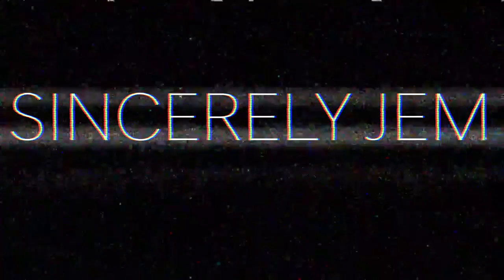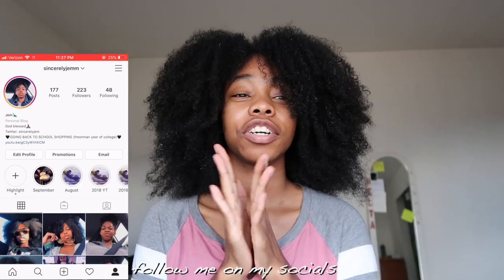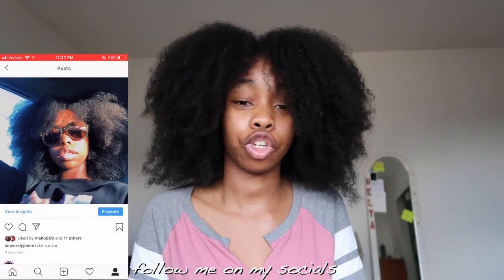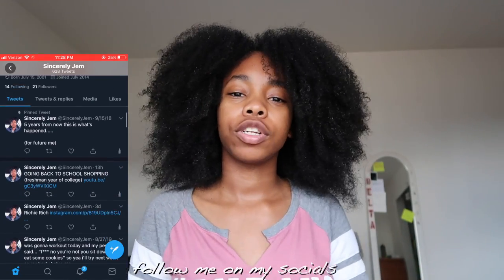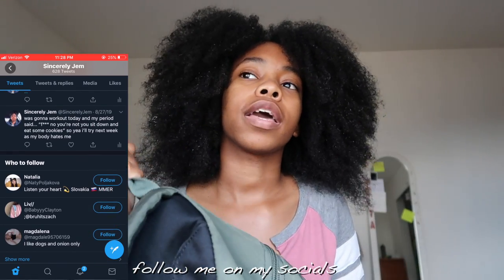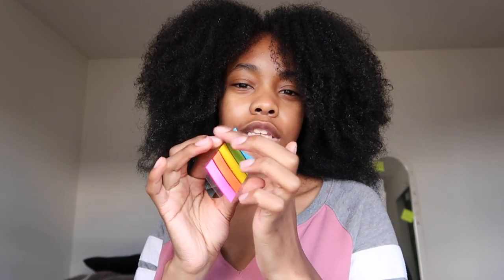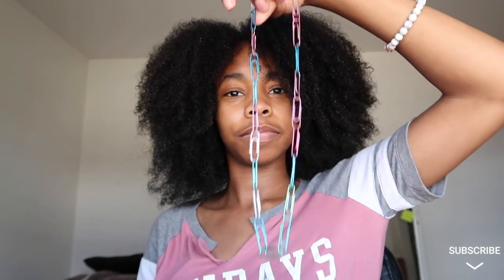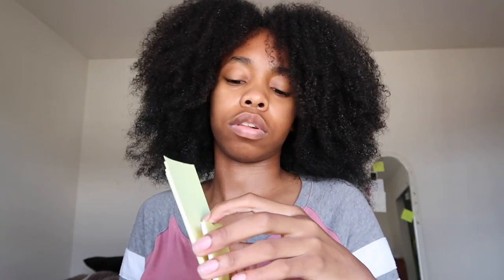what's in my COLLEGE FRESHMAN backpack | Sincerely Jem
THANKS GRANDMA... but anyways I'm excited about college to start or I'm extremely nervous can't tell. oh well 4.0 here I come

{  G E A R  } Final Cut Pro
▸ camera |G7x Mark ll

I’m Jem, a goofball sharing everything about my life with you.

Here you will find, vlogs of my everyday (boring life), my love for God, new things I am learning, my passion for happiness, creativity, and living a healthy lifestyle.